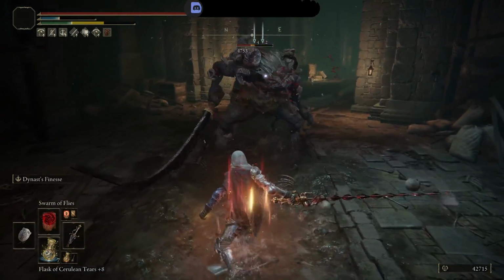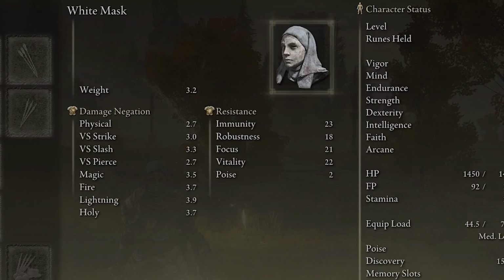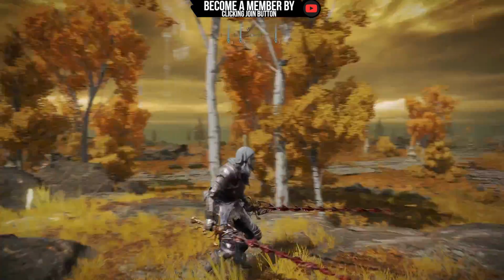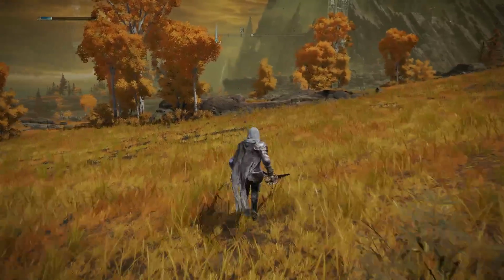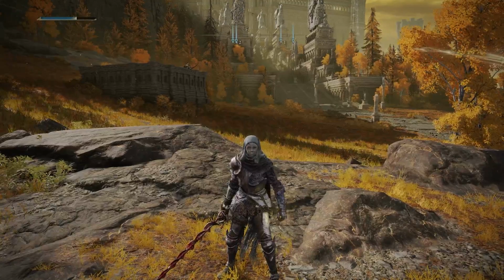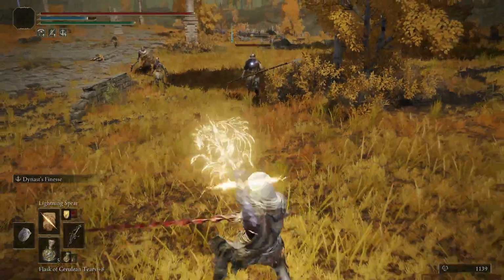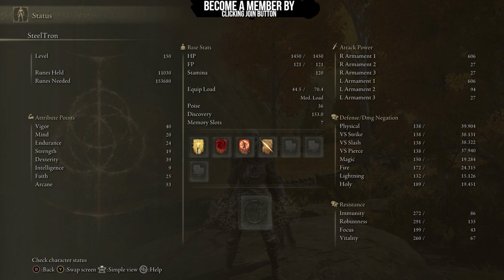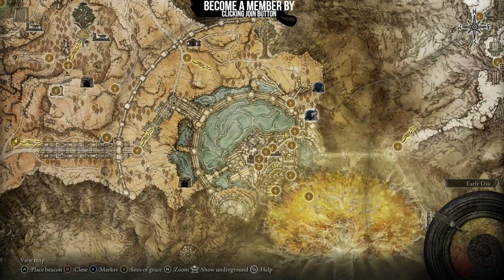Elden Ring GOD TIER Arcane Bleed Build - Broken Bloody Helice Insane Bleed Damage Patch 1.06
Elden Ring GOD TIER Arcane Bleed Build - Broken Bloody Helice Insane Bleed Damage Patch 1.06. This OP broken Arcane Bleed Build is very powerful and deals insane amount of bleed with the Bloody Helice.